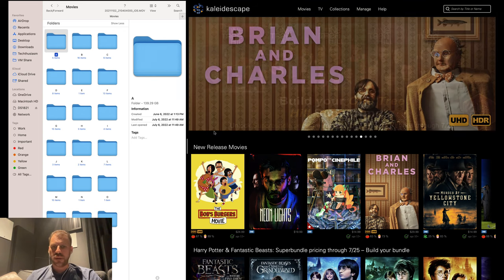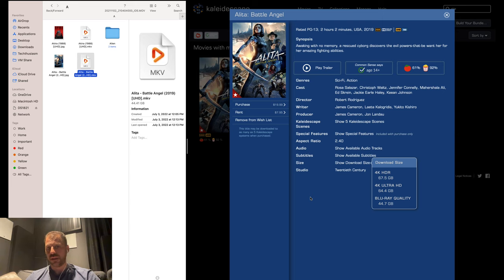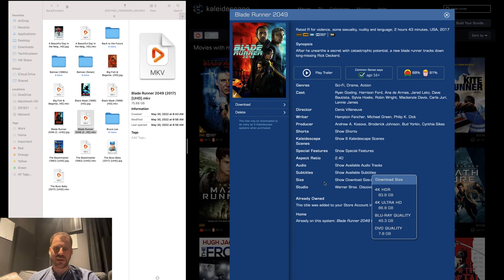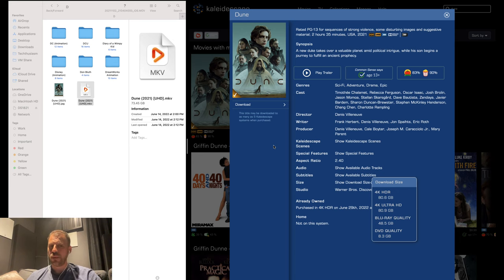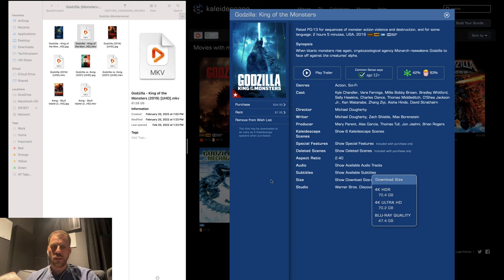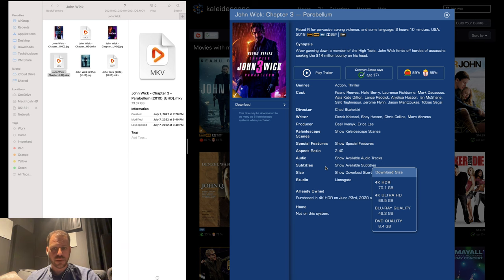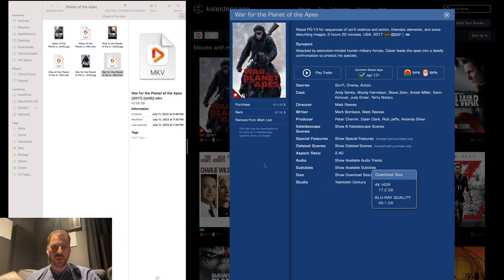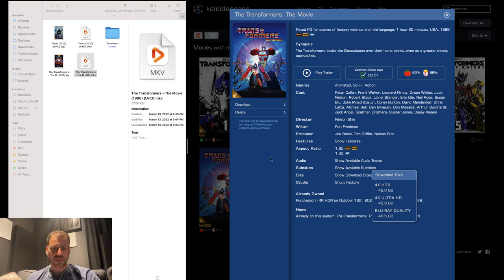Is Kaleidescape Better Than Physical Media? | Encoding Size Comparisons for 40+ HD & 4K HDR Movies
In this video, I challenge if Kaleidescape quality is "better" than physical media/disc/Blu-ray across a variety of HD and 4K HDR titles from various studios, release years, and movie genres. I'm comparing the main movie video + audio stream ripped from HD/4K Blu-ray into MKV vs. the download size of the same movie only on the Kaleidescape system.

Understand that size is not the only or end all determination factor for quality; however, the larger the size with similar compression techniques then the more bits are being used to sample/encode the content and it should indicate in overall likelihood of higher quality and less negative artifacts. Small differences in size will not matter, but as you see in the video, some films are considerably larger on Kaleidescape.

0:00 Kaleidescape vs Disc
1:35 Comparison Setup
2:26 Alita Battle Angel 4K & Details
4:24 A Beautiful Day in the Neighborhood 4K
4:42 Back to the Future 4K
5:00 Batman 4K
5:15 The Dark Knight 4K
5:30 Blade Runner 2049 4K
5:53 Enter the Dragon HD
6:19 Batman Hush 4K
6:48 Wonder Woman 1984 4K
7:07 Encanto 4K
7:25 The Croods A New Age 4K
7:50 Dune 4K
8:06 Free Guy 4K
8:17 Fury 4K
8:30 Kiki's Delivery Service HD
9:22 Ghost in the Shell 4K
9:37 Ghostbusters Afterlife 4K
9:51 Belle HD
10:26 Godzilla King of the Monsters 4K
10:52 Harry Potter and the Goblet of Fire 4K
11:12 Sing 2 4K
11:30 No Time to Die 4K
12:09 John Wick 3 4K
12:21 Jurassic Park 4K
12:43 King Richard 4K
12:53 Last Night in Soho 4K
13:06 Mad Max Fury Road 4K
13:16 Avengers Endgame 4K
13:49 Spider-Man No Way Home 4K
14:08 The Matrix 4K
14:23 Luca 4K
14:35 War for the Planet of the Apes 4K
14:46 Ready Player One 4K
15:07 Rocky IV HD
15:34 Ron's Gone Wrong 4K
15:47 Children Who Chase Lost Voices HD
16:03 Sonic the Hedgehog 4K
16:23 Star Trek 4K
16:34 Star Wars Return of the Jedi 4K
16:44 Tenet 4K
16:57 Terminator 2 Judgment Day 4K
17:12 The Transformers The Movie 4K
17:41 Comparison Results